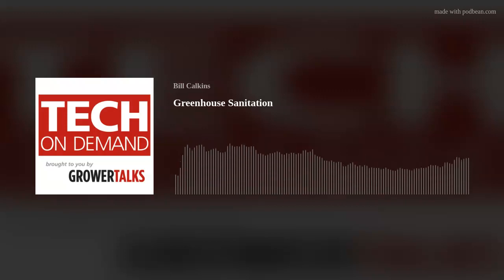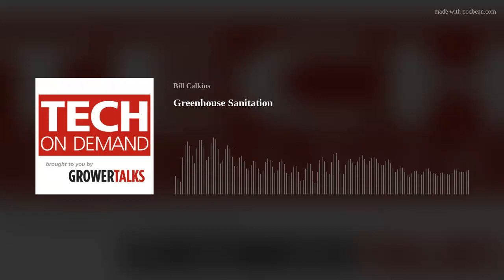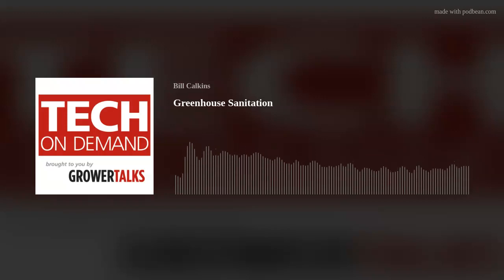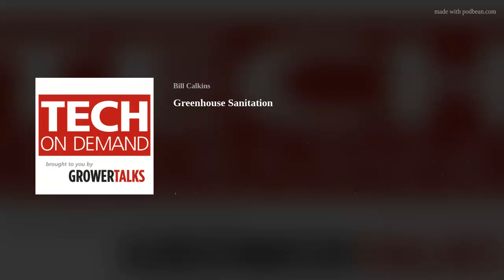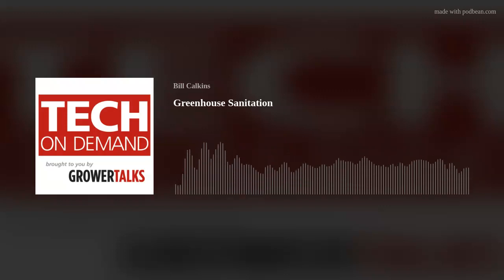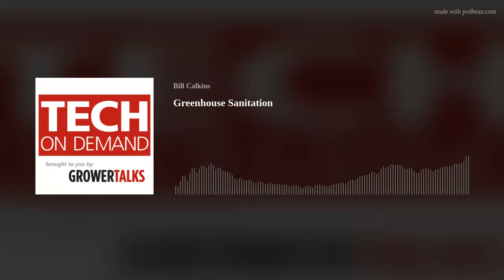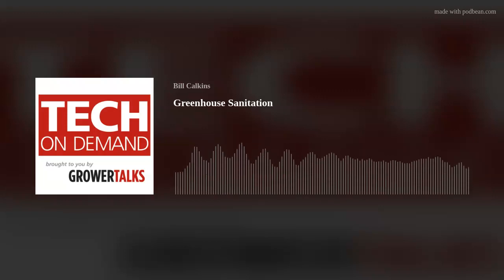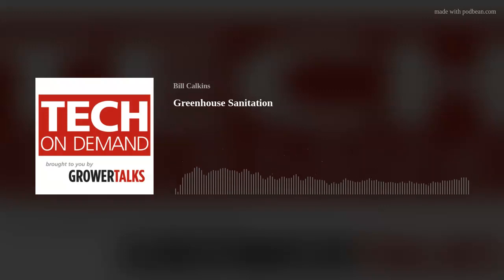Greenhouse Sanitation with Dr. Todd Cavins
Tech On Demand: Greenhouse Sanitation

Our Tech On Demand topic du jour is Greenhouse Sanitation. This time, we’re joined by Dr. Todd Cavins. Todd’s one of the technical services experts at Ball Seed and has been helping professional growers solve greenhouse production challenges for more than ten years in the field and before that was a professor at Oklahoma State University. You may have seen the hashtag startcleanstayclean in hort posts recently. We all know it’s true. But does your greenhouse really have a sanitation plan? You don’t have to answer that, but you do have to listen all the way to the end of this episode because Todd covers a lot. From how growers (especially managers) traffic pests around a greenhouse to best practices for keeping greenhouses clean, Todd takes us from spring cleanup through crop production in all stages to help determine where problems lie and most importantly, how to clean them up.

Resources:

GrowerTalks Article: Start Clean. Stay Clean.

Join the Greenhouse Tech Team closed group on Facebook and connect with more than 1000 greenhouse professionals | Log onto Facebook and search: Greenhouse Tech Team in groups.